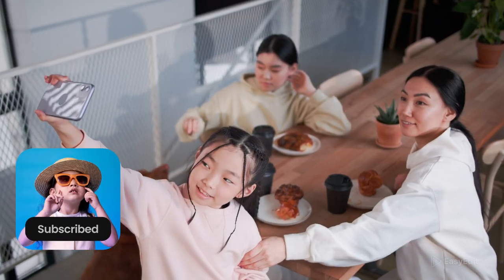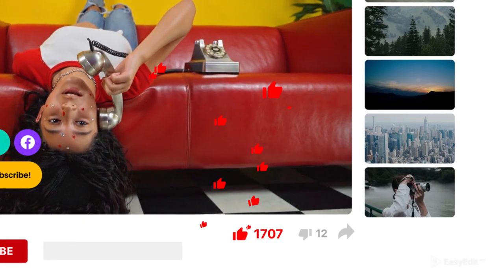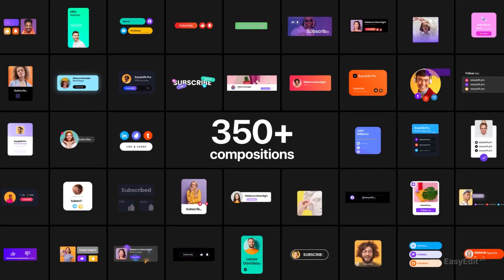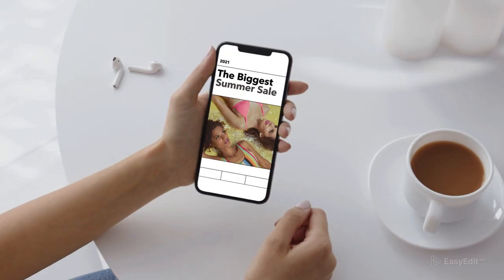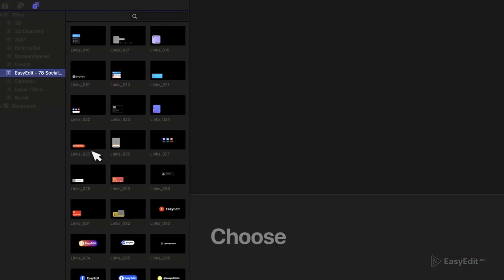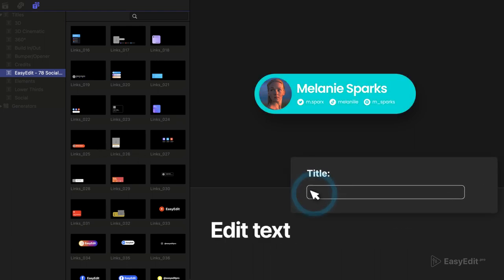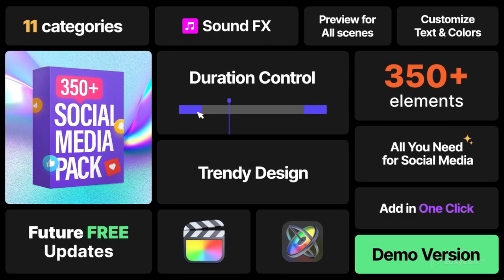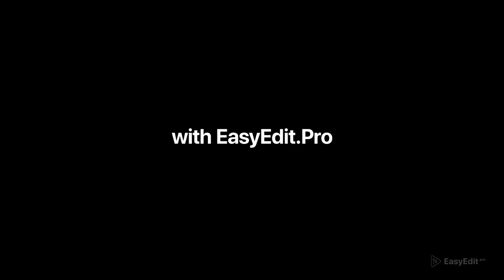Social Media Pack | Video Templates for Final Cut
Meet our new pack for Social Media, created for your pages, channels and accounts and capable of putting your socials to the next level.
​​Everything you need is already inside - stories, notifications, elements, widgets, subscribes, avatars, links and many other. This pack is designed for Premiere Pro and contains more than 350 elements. And not just that!

✨FEATURES:
- 11 categories
- 350+ templates
- Unique&trendy compositions
- Sound FX
- Tutorials Included
- Easy duration control
- Color position controls
- Smooth animations
- Free fonts
- Easy for Beginners
- Icons Selector
- Fully Customizable
- Quick preview and add in one click
- Fast Rendering
- Perfect fit for any project
- Free Updates & 24/7 Support
- Final Cut Pro version 10.3.4 and above
- Apple Motion version 5.3.1 and above

Easily control duration of your composition, change it’s color or text. Select an icon you need among suggested and customize it as you want. Preview any scene before import and add your favourite in one click. Sound FX included!

Don’t forget that all future updates are free! Whenever our project is evolving, you’ll get all new templates and updates automatically. Also, find a Viewer+Assets inside: the extension allows you to get any video, gif or image from all over the internet in seconds.

Make your Social Media dream come true with this pack!